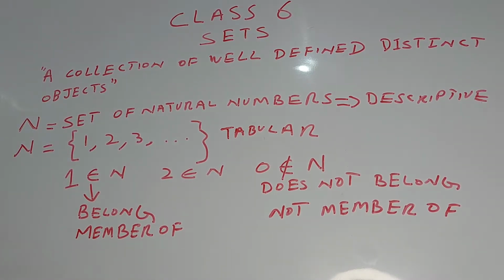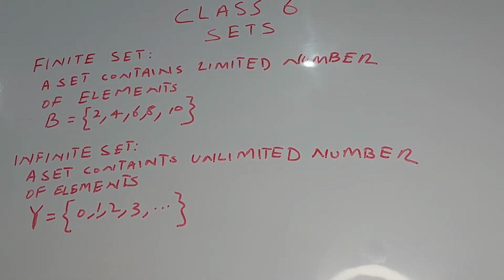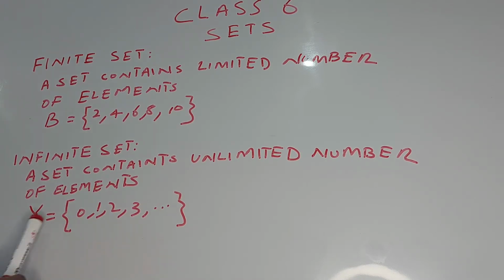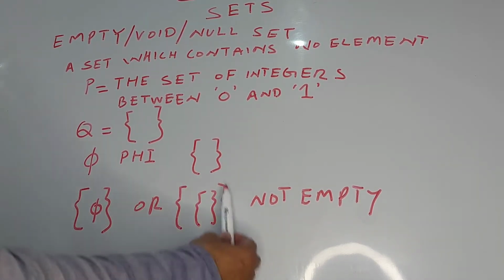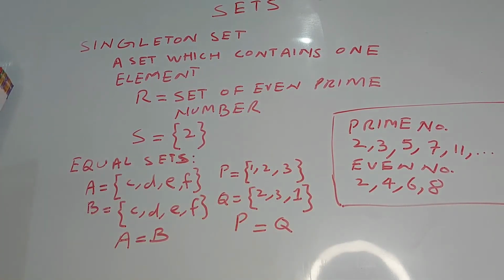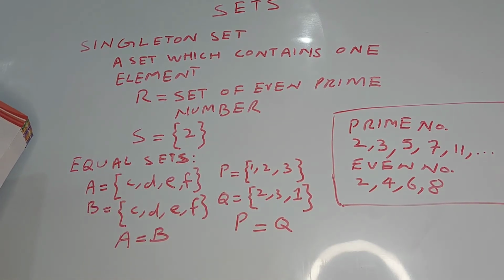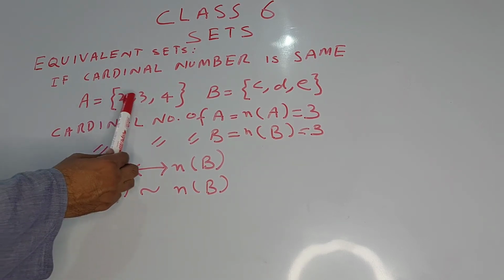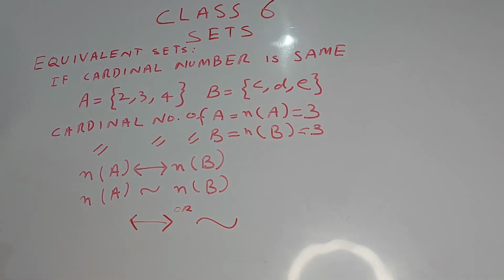CLASS 6 MATH || SETS || LECTURE 1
Class/Grade 6 Mathematics
Topic: SET
Definition: A collection of well defined distinct elements or objects is called a set
Types of Sets:

Finite set: Finite sets are the sets having a finite/countable number of members. Finite sets are also known as countable sets as they can be counted.
Examples of finite sets: P = { 0, 3, 6, 9, …, 99}

Infinite set: If a set is not finite, it is called an infinite set because the number of elements in that set is not countable
Examples of Infinite Sets: A set of all whole numbers, W= {0, 1, 2, 3, 4,…}, The set of all integers

Empty Set: The set is empty! This means that there are no elements in the set. This set is represented by ϕ or {}. An empty set is hence defined as
If a set doesn’t have any elements, it is known as an empty set or null set or void set. For e.g. consider the set of integer between 0 and 1

Singleton Set: If a set contains only one element, then it is called a singleton set. For e.g.
Set of even prime numbers.

Equal Sets: Two sets A and B can be equal only if each element of set A is also the element of the set B. Also if two sets are the subsets of each other, they are said to be equal. This is represented by: A = B
Example of equal sets: If P = {1, 3, 9, 5, −7} and Q = {5, −7, 3, 1, 9,}, then P = Q.

Cardinality of Finite Set: If ‘a’ represents the number of elements of set A, then the cardinality of a finite set is n(A) = a.
So, the Cardinality of the set A of all English Alphabets is 26, because the number of elements (alphabets) is 26.
Hence, n (A) = 26.
Similarly, for a set containing the months in a year will have a cardinality of 12.

Equivalent Sets: To be equivalent, the sets should have the same cardinality. This means that there should be one to one correspondence between elements of both the sets.
Two sets A and B are said to be equivalent if they have the same cardinality i.e. n(A) = n(B).
Equivalent Set Example: If P = {1,−7,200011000,55} and Q = {1,2,3,4}, then P is equivalent to Q. Because n(P) = 4 and n(Q) = 4 then n(P) = n(Q)
Important points:
* All the null sets are equivalent to each other.
* If A and B are two sets such that A = B, then A is equivalent to B. This means that two equal sets will always be equivalent but the converse of the same may or may not be true.
* Not all infinite sets are equivalent to each other. For e.g. the set of all real numbers and the set of integers.